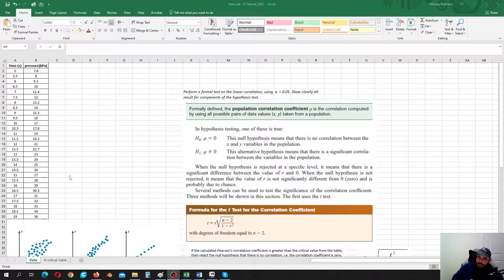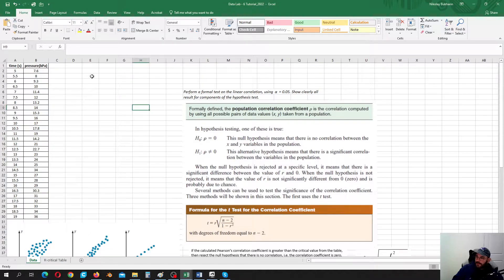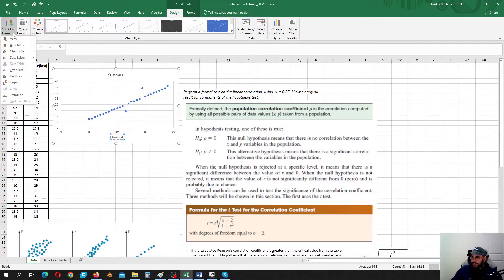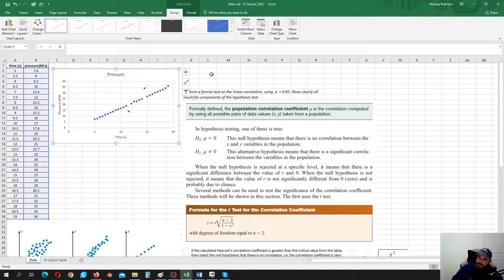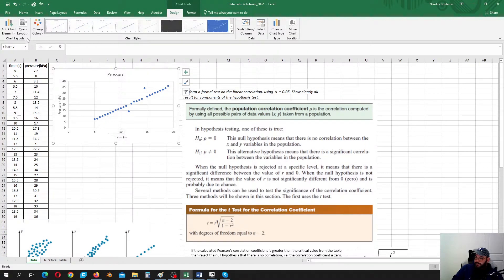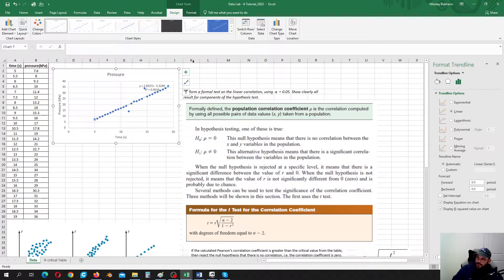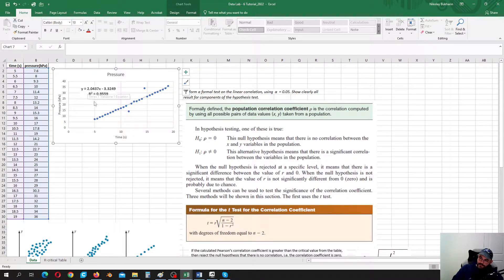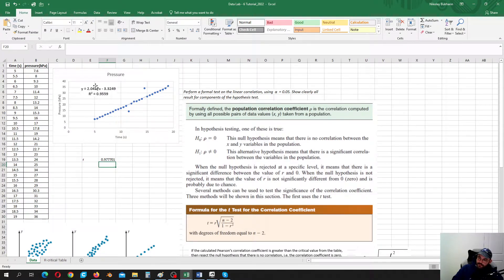Lab#6 Tutorial.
Tutorial for STAT-245. Lab#6. Correlation and Regression.